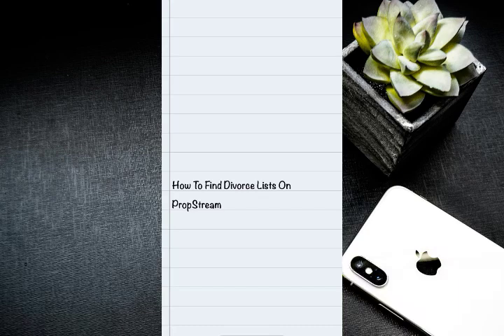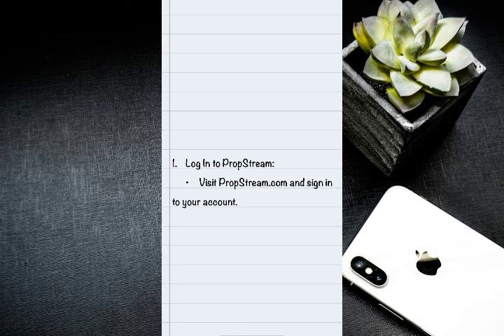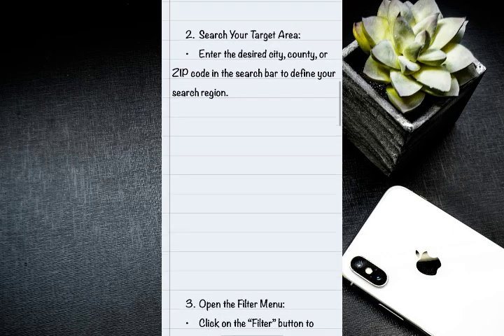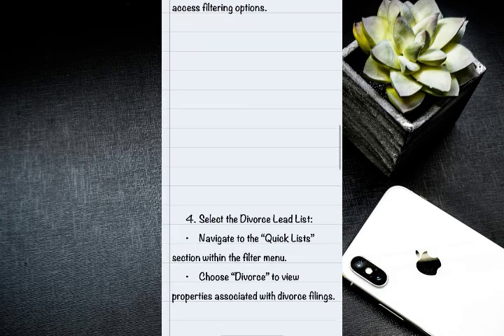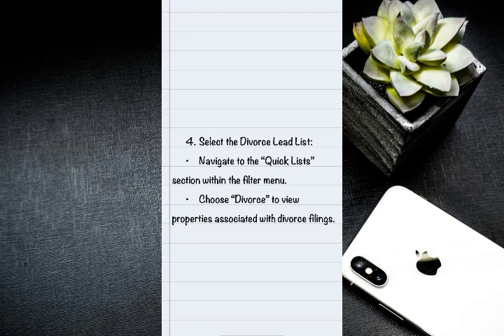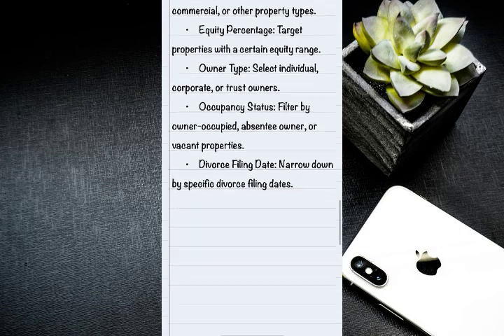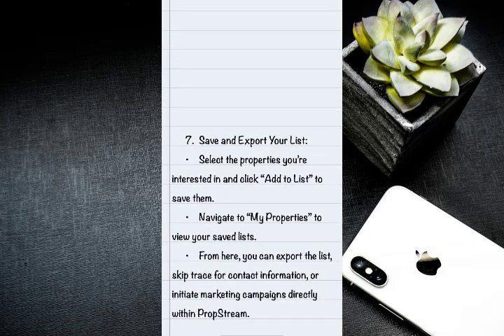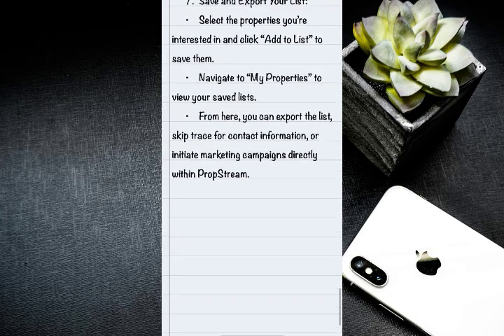How To Find Divorce Lists On PropStream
In This Video, you will learn about How To Find Divorce Lists On PropStream